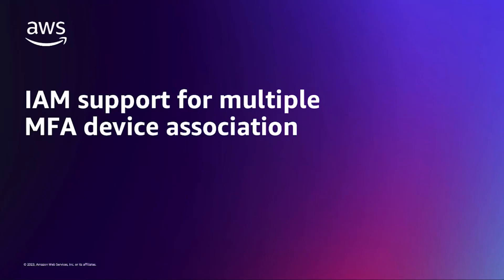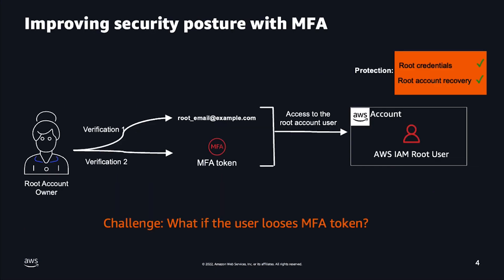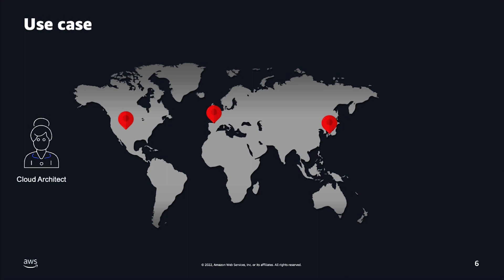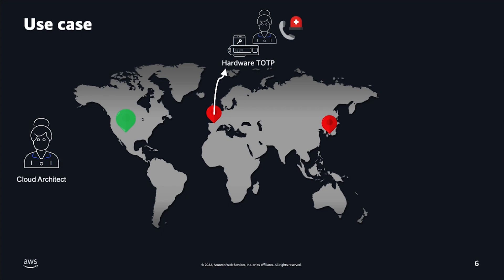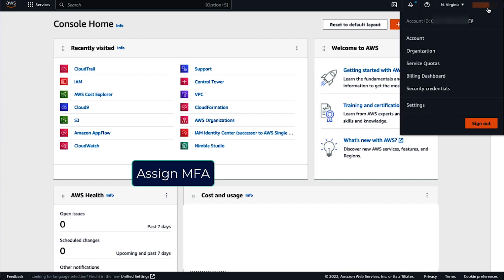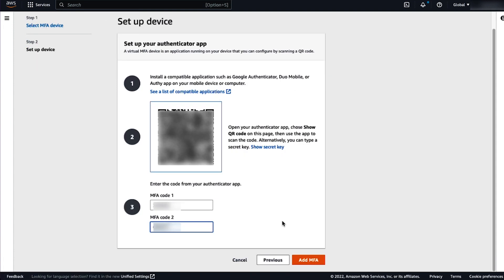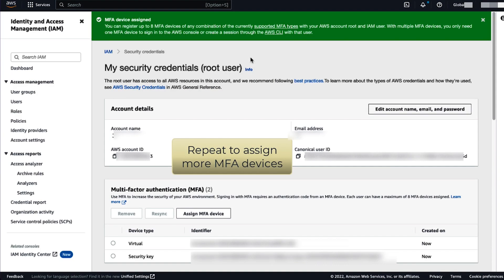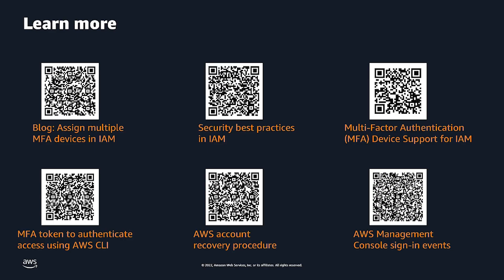Tutorial: AWS Identity and Access Management (IAM) support for multiple MFA devices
Learn how you can assign multiple MFA devices to your IAM root user. The video will cover advantages of MFA.